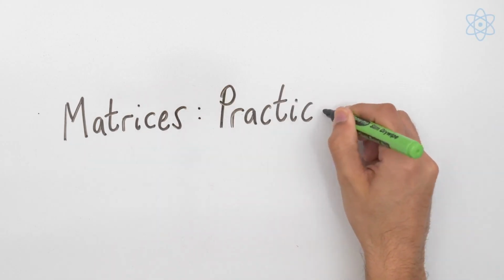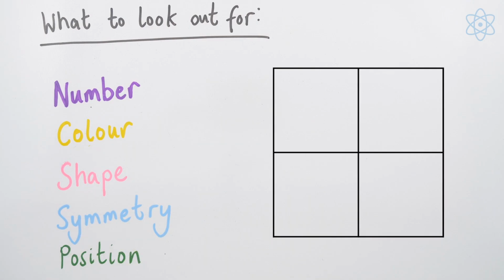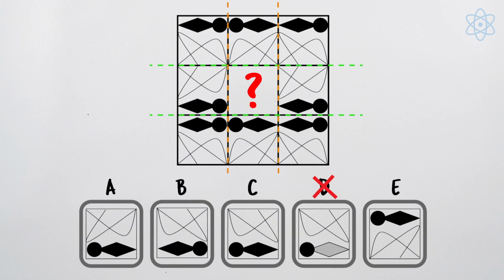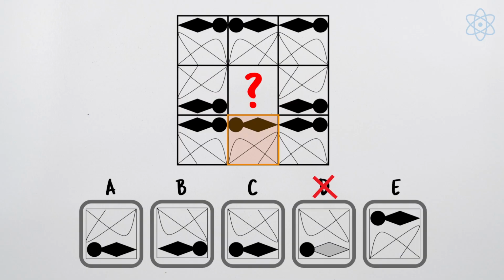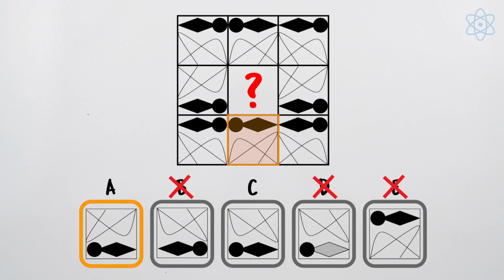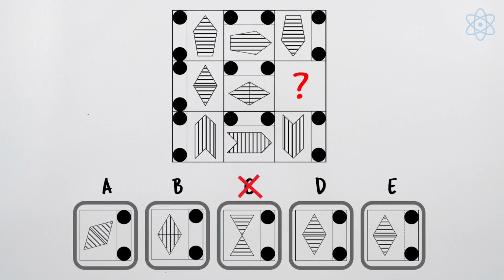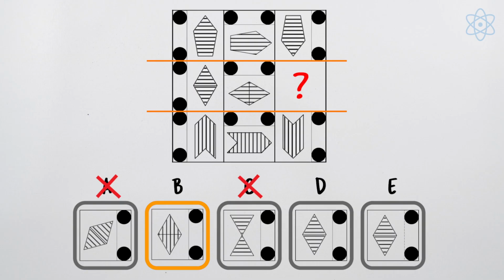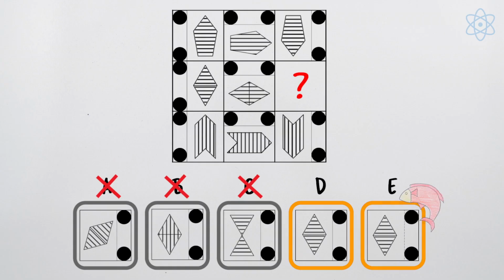Matrices Advancd Practice Questions